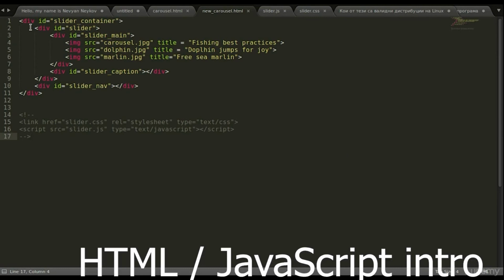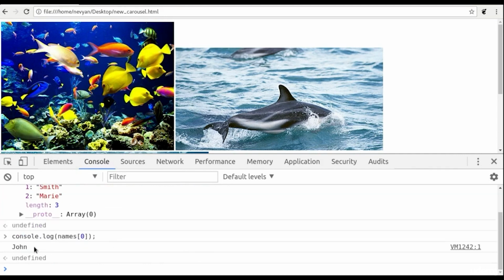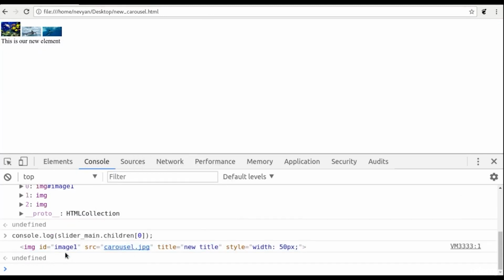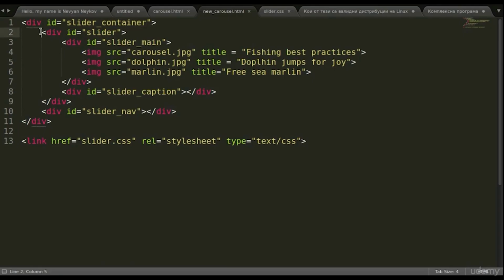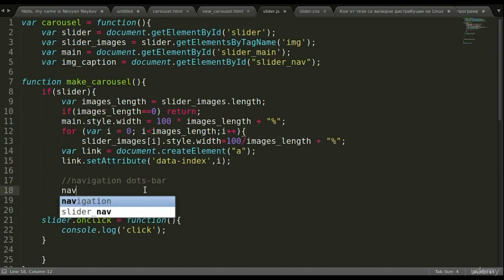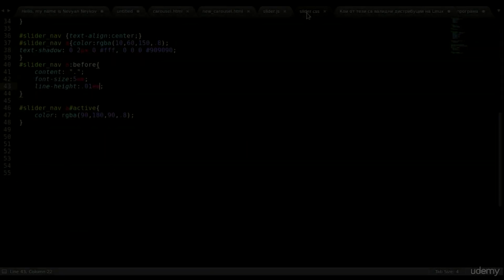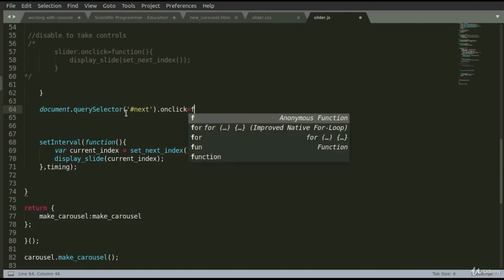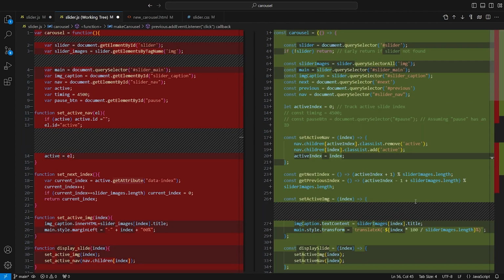JavaScript: Carousel Slider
Use JavaScript to create responsive slider with navigation, play and stop buttons !
00:00 - Selecting elements in JavaScript (IDs & Tag Names)
03:04 - Introduction to Loops and Arrays
04:50 - Changing CSS properties with Loops
05:24 - Using getAttribute and setAttribute
05:54 - Dynamically creating and appending elements to the DOM
07:08 - Handling Click Events (onclick)
07:53 - Working with Child Elements (element.children)
08:31 - Self-Invoking Functions and the Revealing Module Pattern
11:34 - Building the HTML Structure for the Slider
12:15 - Styling the Slider with CSS (Overflow, Float, Captions)
14:04 - Initializing the Carousel JavaScript
16:03 - Creating Dynamic Navigation Dots
17:32 - Setting Active States for Navigation
18:34 - Implementing Next/Previous Logic
20:07 - Animating Slides with margin-left and Transitions
21:20 - Adding Auto-Play with setInterval
22:20 - Adding Left/Right Control Arrows
27:26 - Code Optimization (Modern JavaScript, const, translate X)